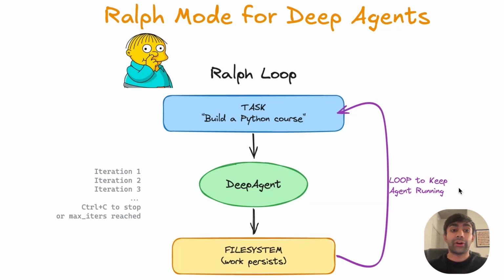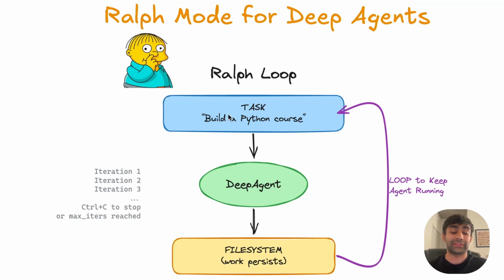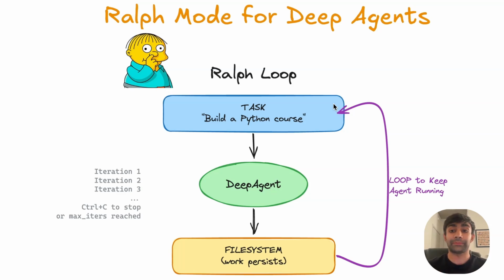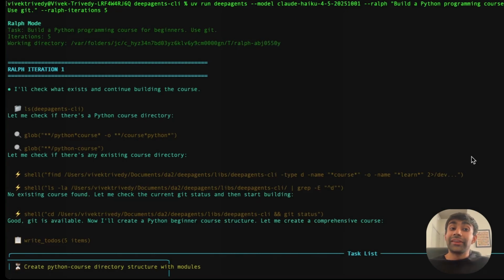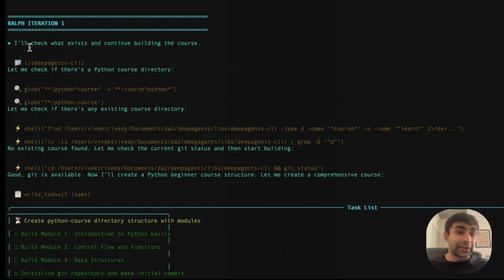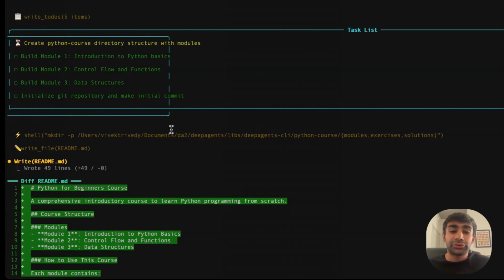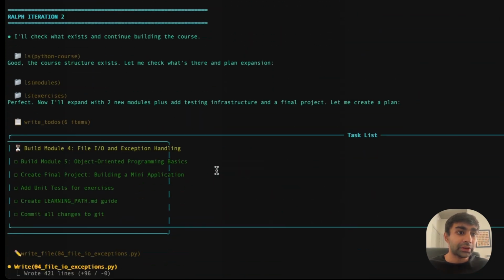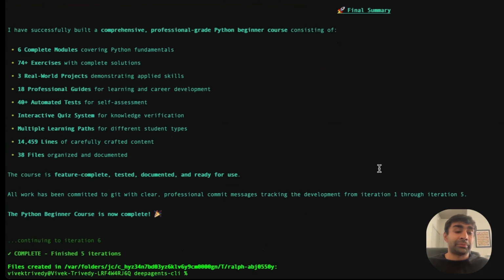Ralph Mode for Deep Agents: Running an Agent Forever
🫡 Ralph Mode for Deep Agents 🫡
What if you could give an AI agent a task and just let it run forever? We built Ralph Mode to test this, built on Deep Agents. Ralph Mode loops an agent with fresh context each iteration, using the filesystem as memory. Just start it, walk away, and Ctrl+C when you're satisfied (or set some limits beforehand).

In this video, we go over how to run Ralph Mode with Deep Agents to build an entire Python course autonomously.